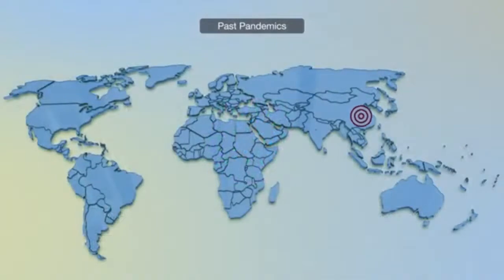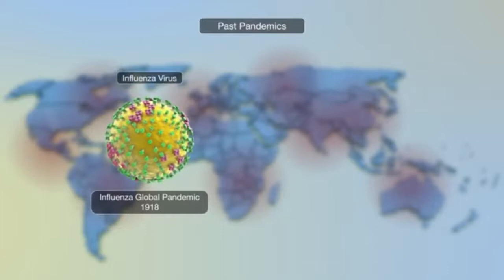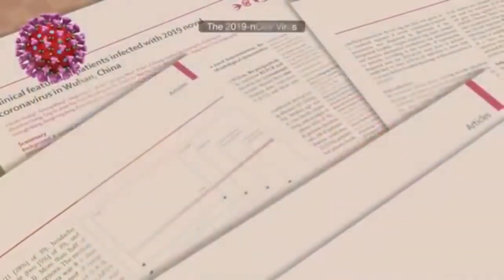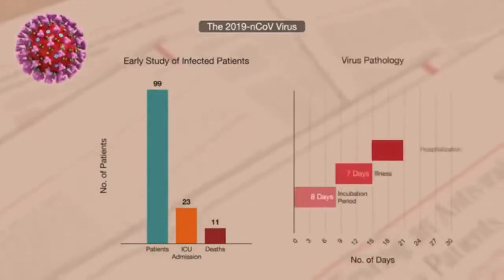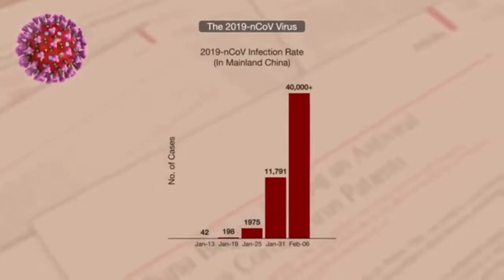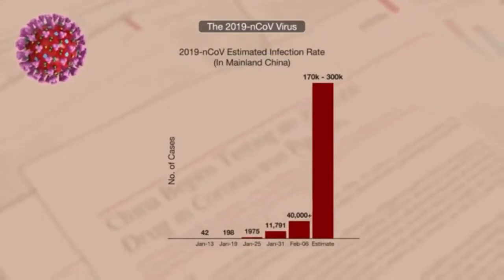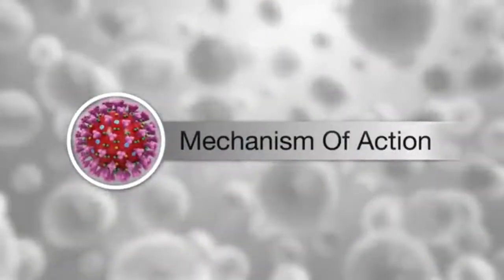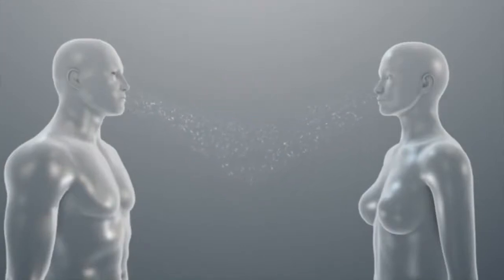COVID 19 Animation video|| Corona virus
Welcome to SOCIAL MEDIA channel,

In this channel for all entertainment and current affairs purposes.Everything in one place. in all languages.
Like,News, Awareness, Culture, Tik tok, facebook,  whatsapp, Fun,
Sports,etc.

In this video about,